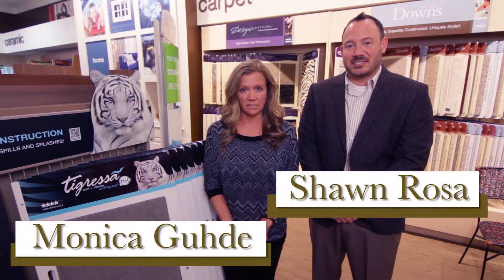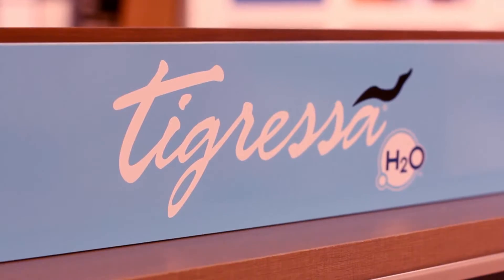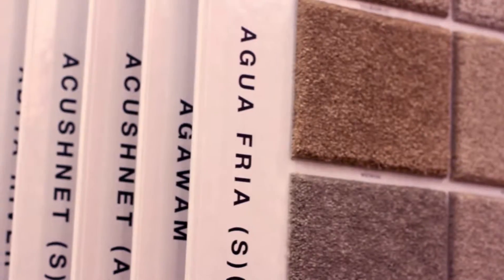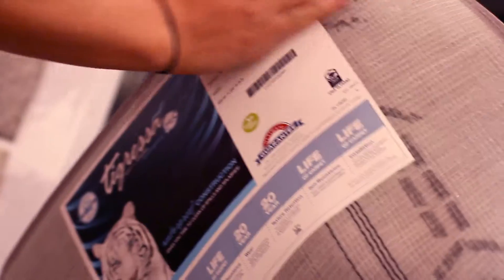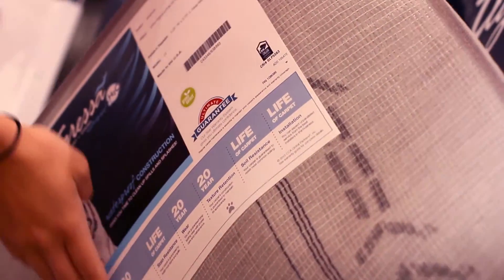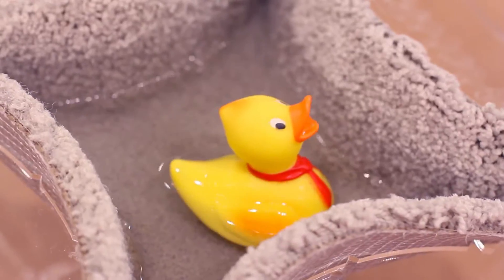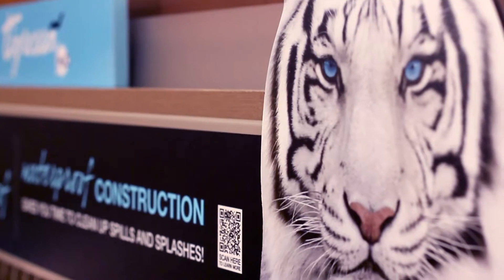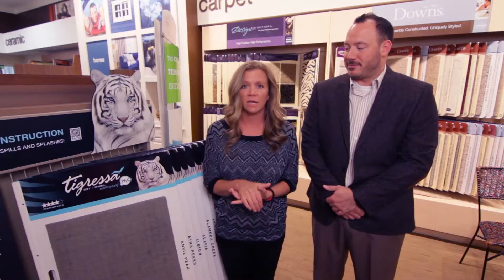Waterproof Tigressa Carpet from Guhde Flooring America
Until recently, there wasn't a good waterproof carpeting option for the home. No matter how quickly you responded to a spill or accident, the padding and floor underneath the carpet would absorb a vast majority of the harmful moisture. So, even if you thought you got there in time, the stain would reappear in a few days.

Until Tigressa's newest "H2O" offering, residential carpet with a commercials strength, waterproof backing. Water just can't get through.